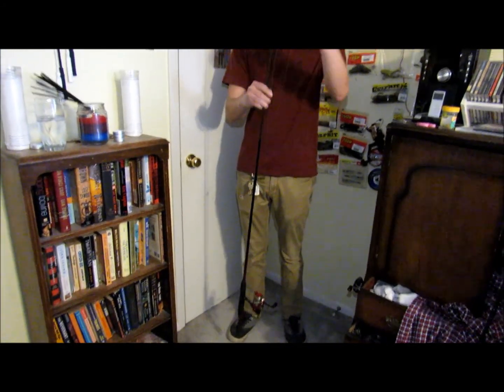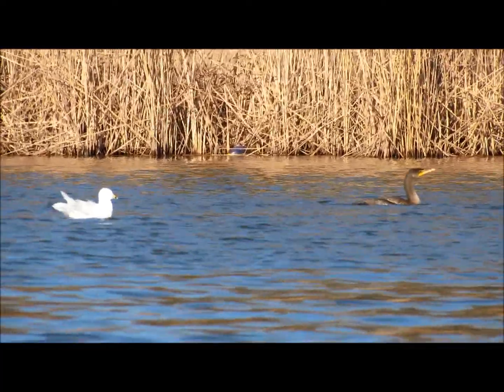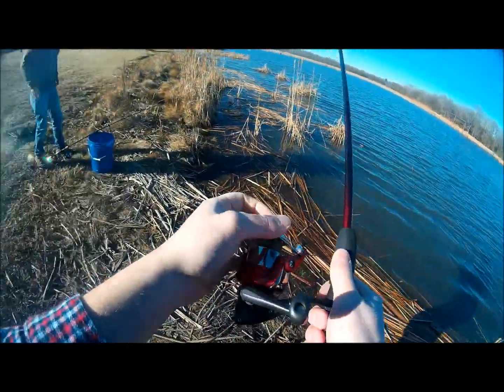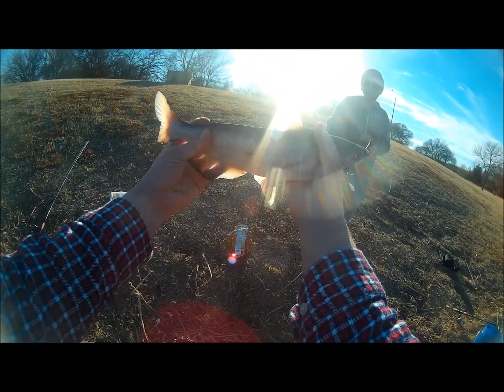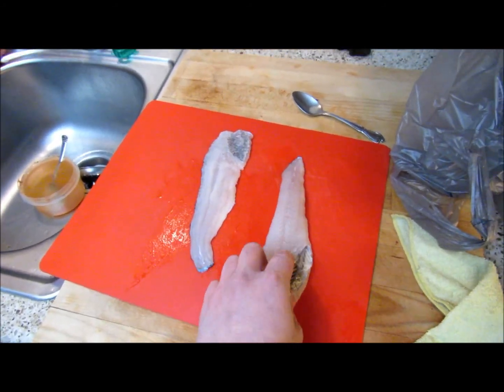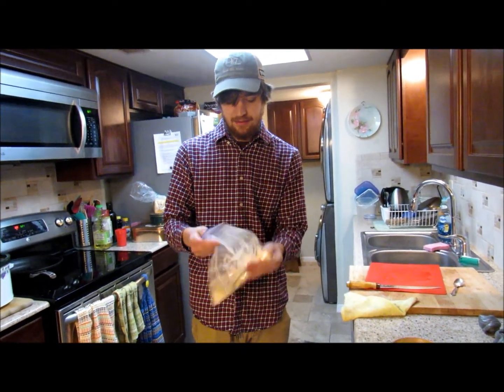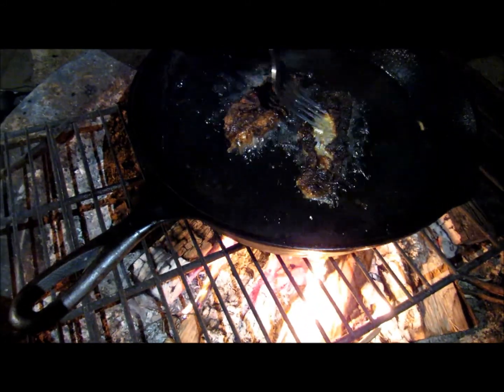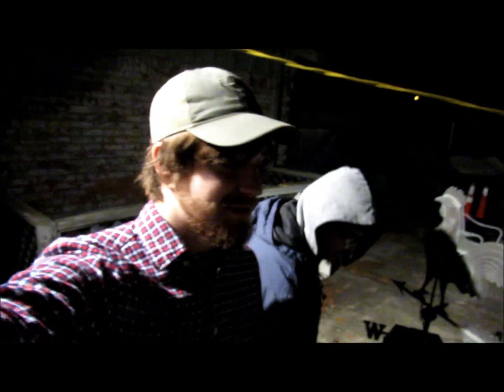Catch and Cook: Accidental Catfish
A trout fishing trip takes a surprising turn when we land a keeper-sized catfish. Then we take it home and fry it up! Too bad my cooking skills aren't up to par.